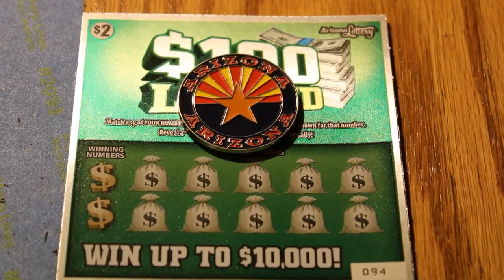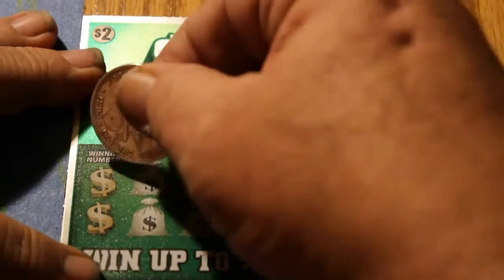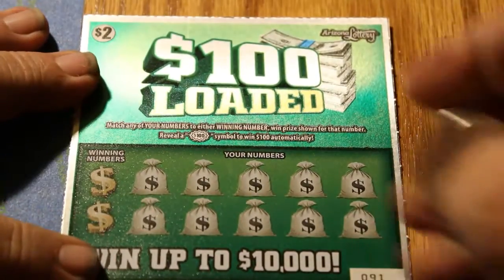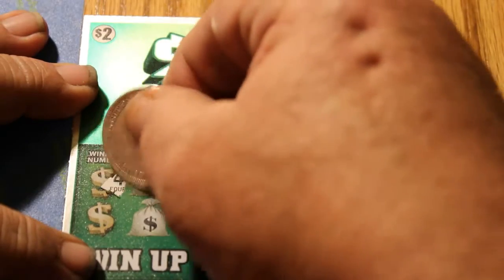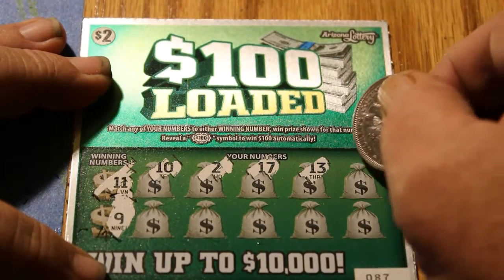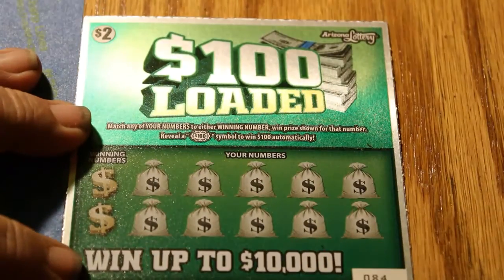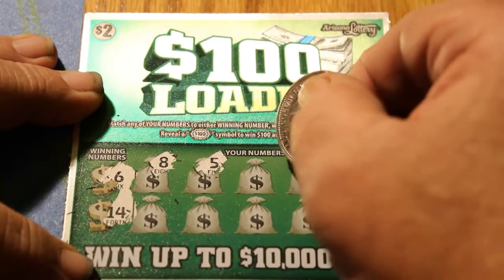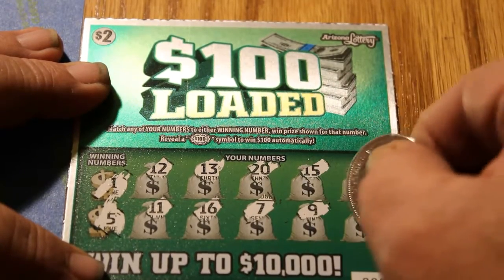PART 4 $100 LOADED BOOK 😎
Odds 1 in 4.27 The hunt for the $100 continues! 🙂